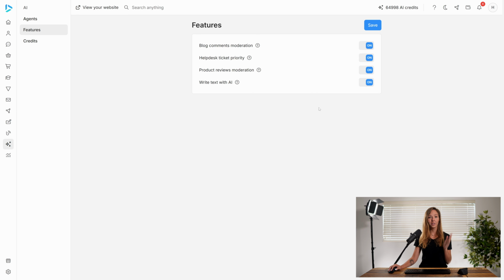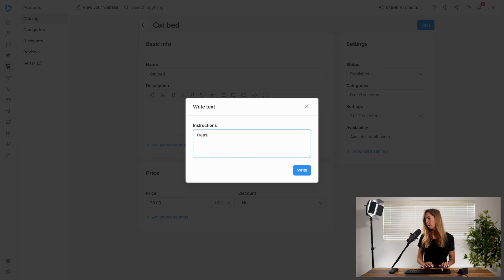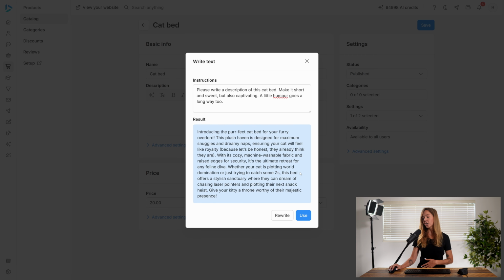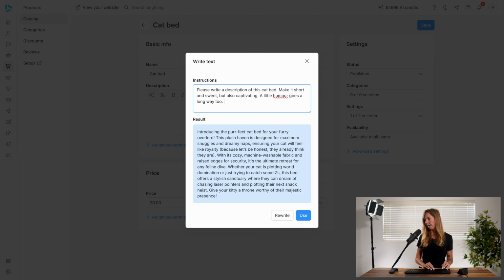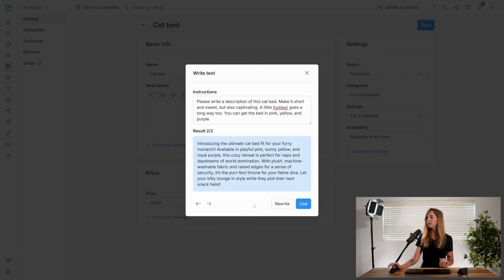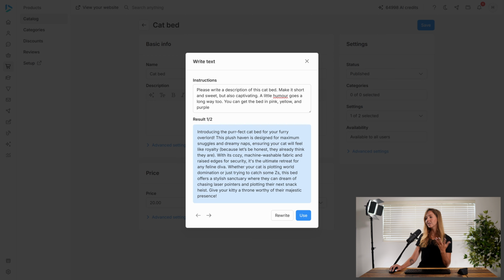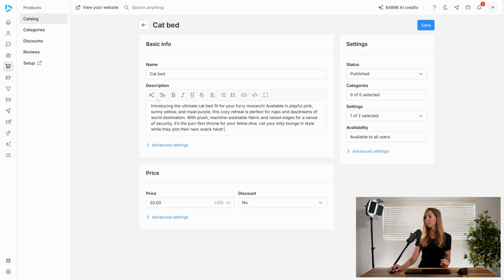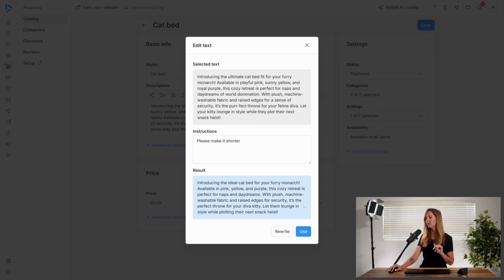07. Create and edit text with AI | Funnelr 2026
This step-by-step tutorial will teach you how to create and edit text with AI using Funnelr, the industry-leading marketing automation software.